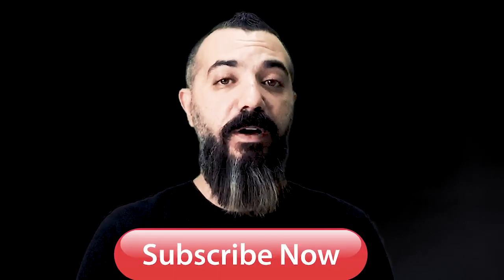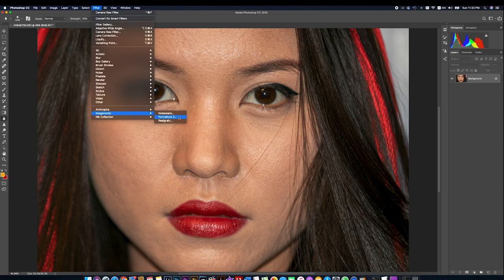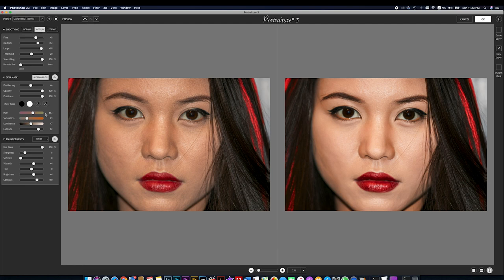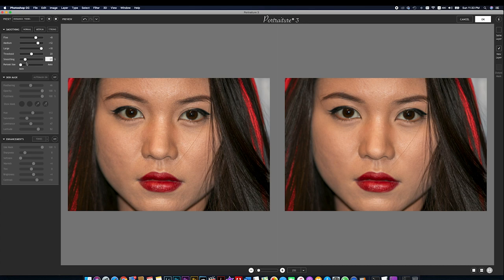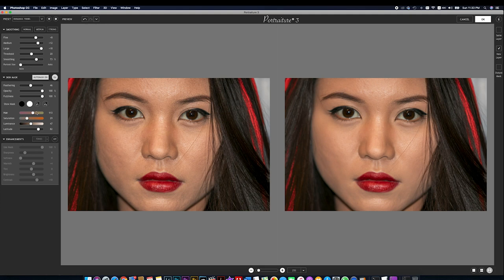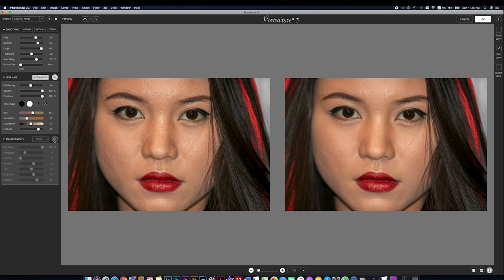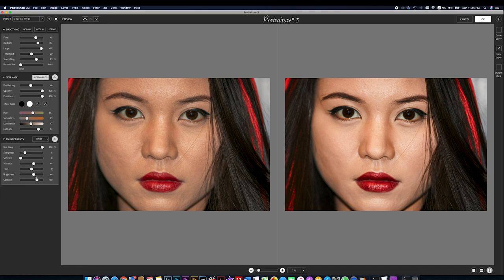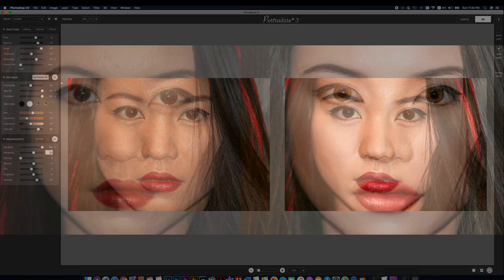How to smooth face using Portraiture3 by Tamer Radwan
Memories indeed are for keeps, so have them in photographs with us.
Best regards
Tamer Radwan